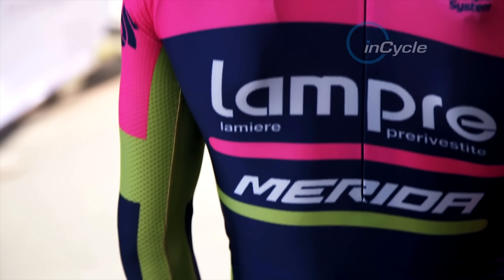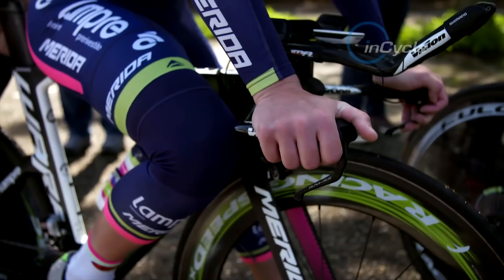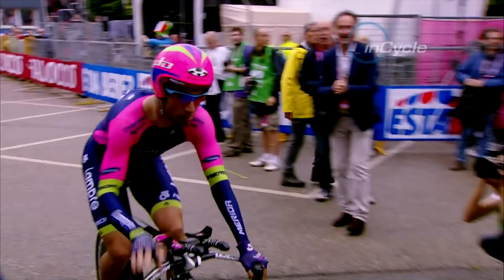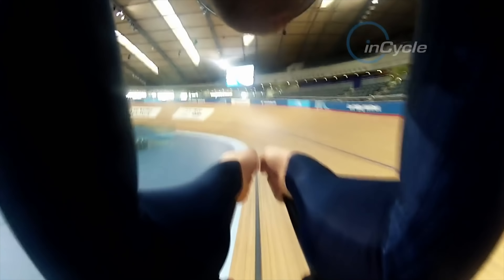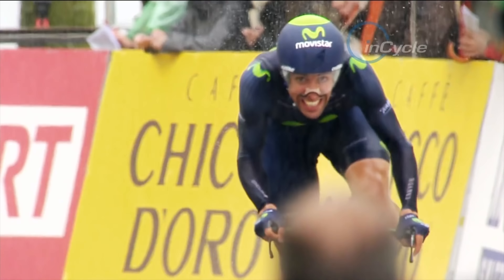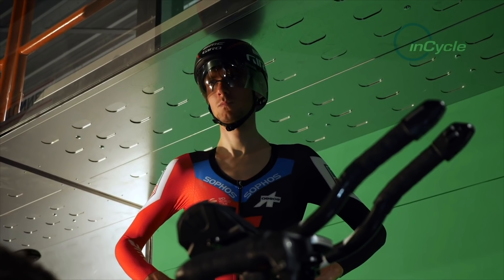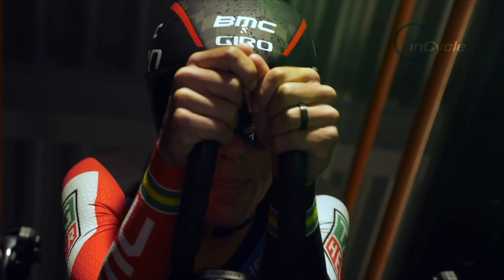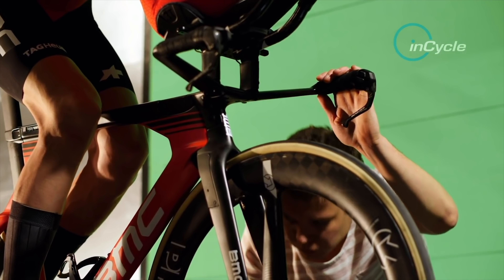The Technology Behind The Best Time-Trials | inCycle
From the right clothing to the bike frames, it's all about marginal gains in time-trials.